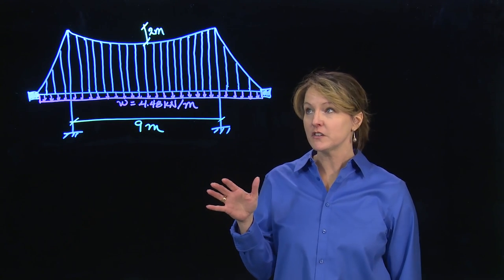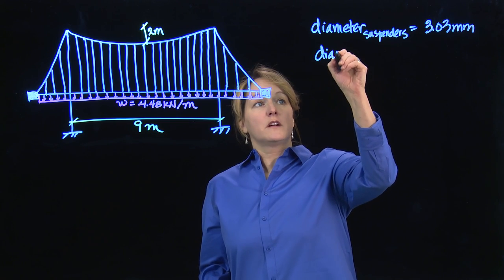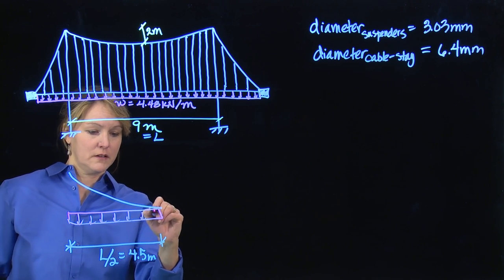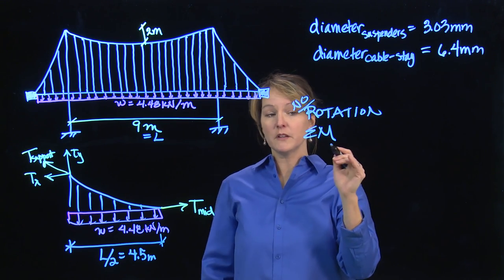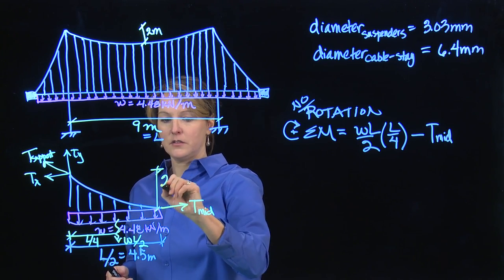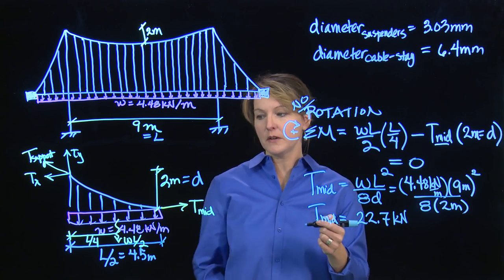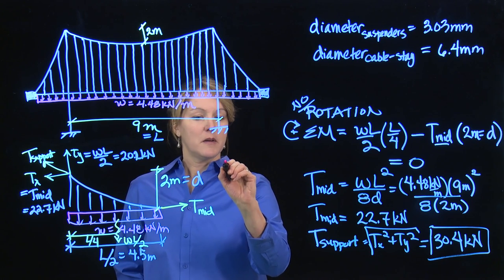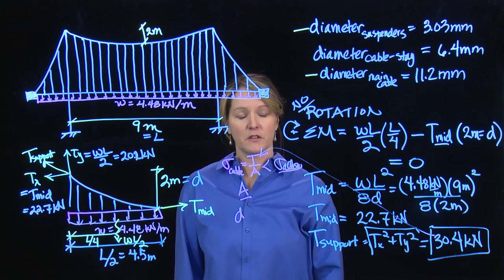Analyze and calculates loads of a suspension bridge and comparing to a cable stayed bridge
In this example we will design the cables of the suspension bridge. How does the suspension bridge compare with the cable-stayed bridge?